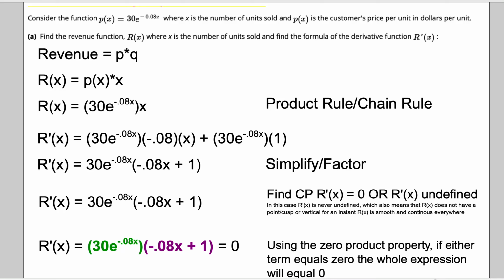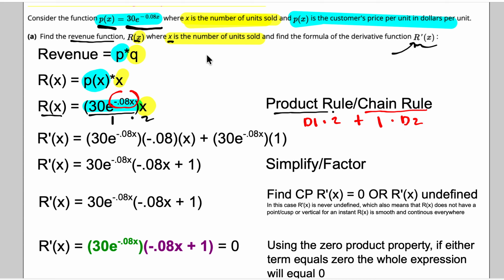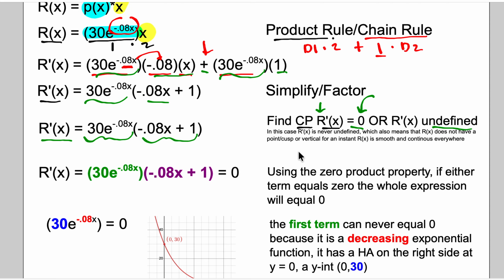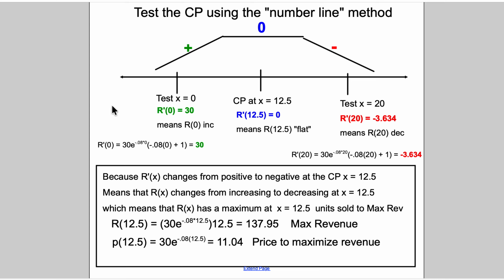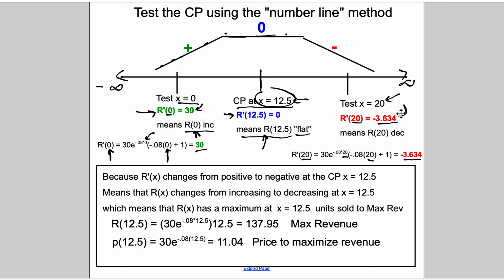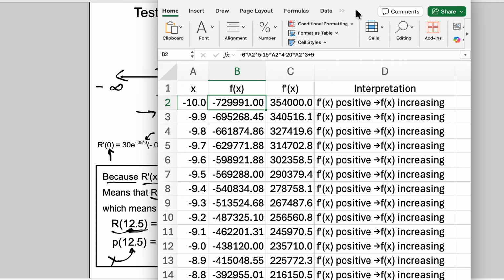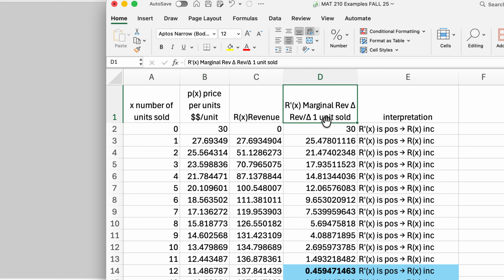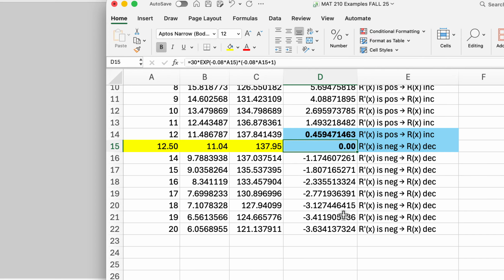MAT 210 3 1 PART B LUMEN EXAMPL